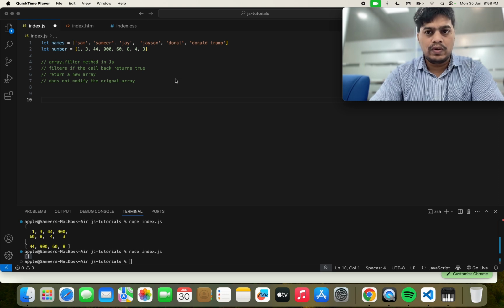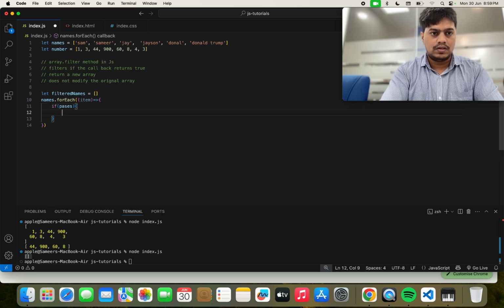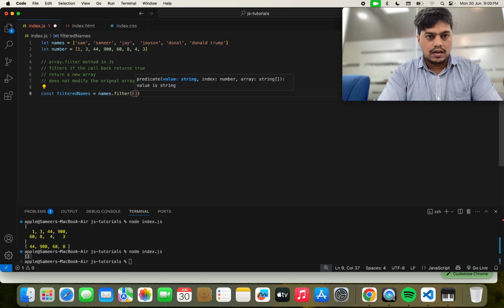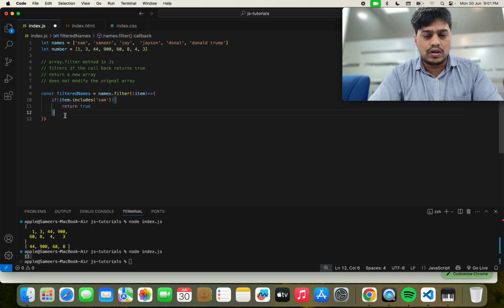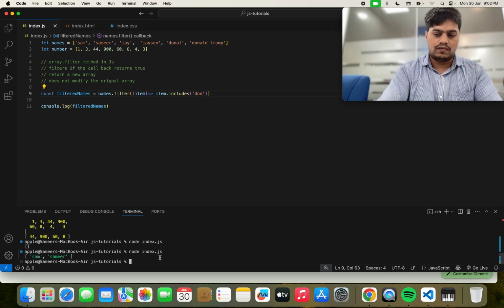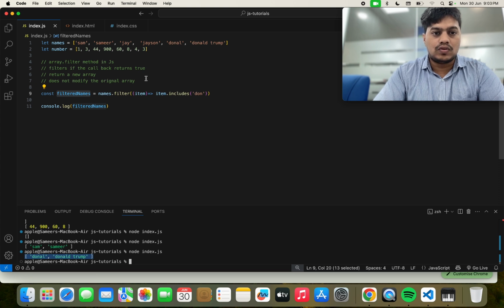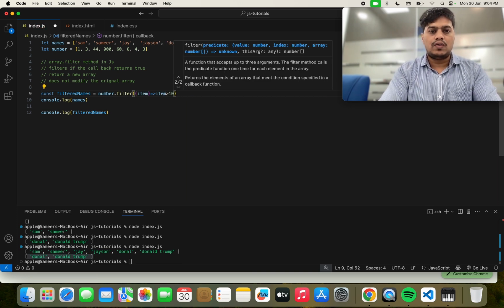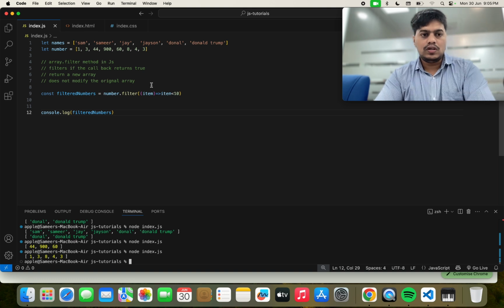Demystifying Array.filter in javascript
in dept understanding of array,filter method in js